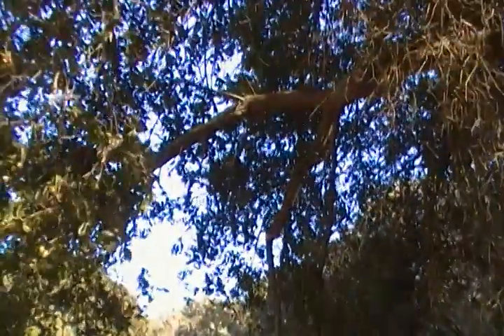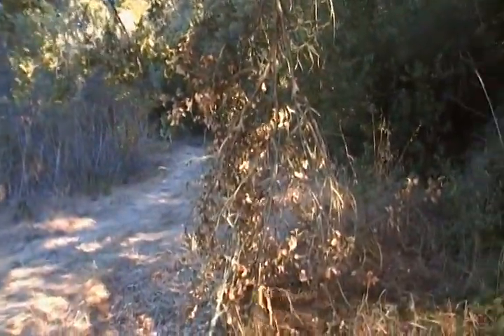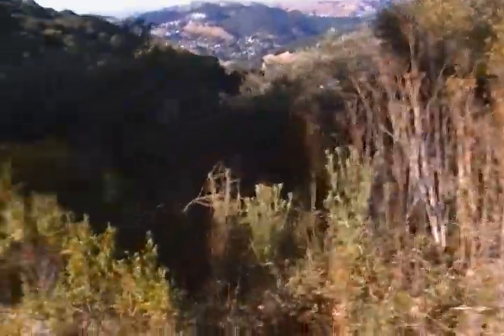Hill Top Treebreak